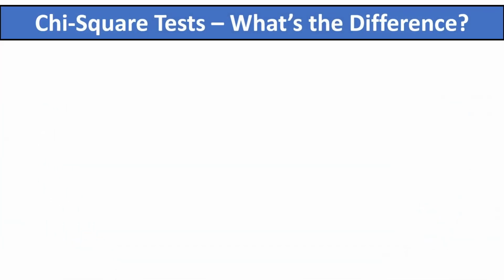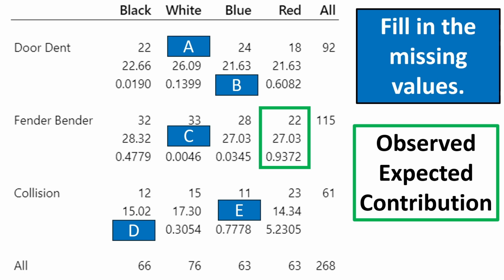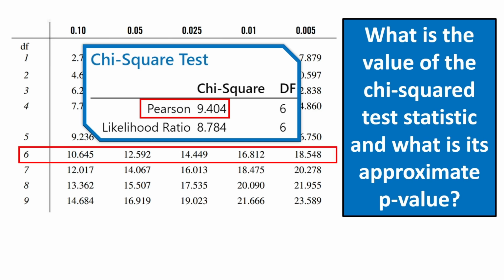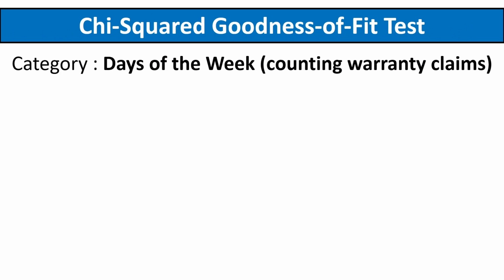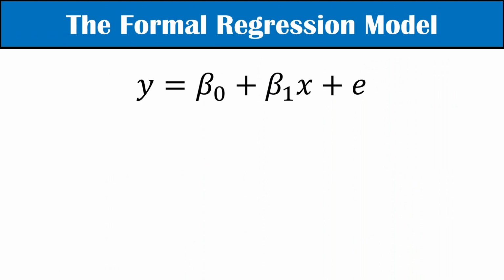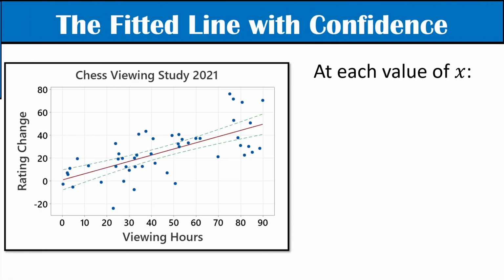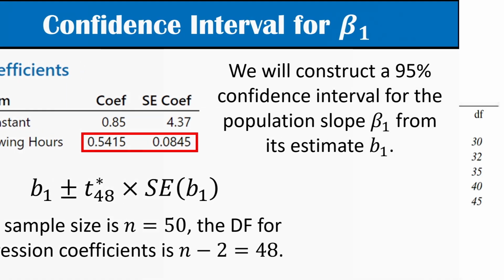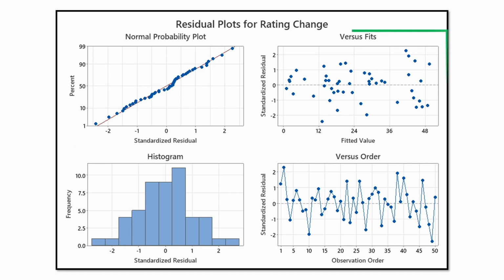MATH 2209 Winter 2025 Baby Lecture 3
Hello everyone! This is your lecture for Tuesday, February 11th 2025. It starts with two more examples of chi-squared tests - this includes the kinds if questions you can expect to see on the Midterm and Final Exam. The second half of the video introduces Inferences for Regression. This will prepare you for our class on Thursday, February 13 - I WILL be there for that one! As always, if you have any questions, then leave a comment or wait until I see you in class! :)